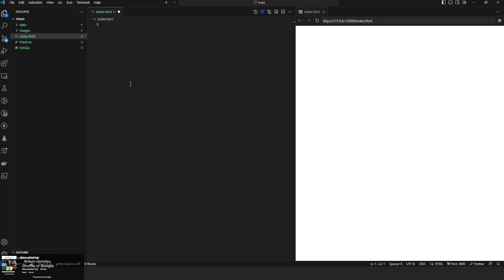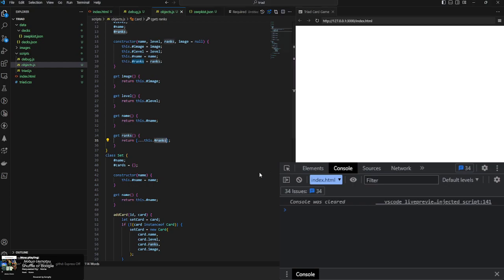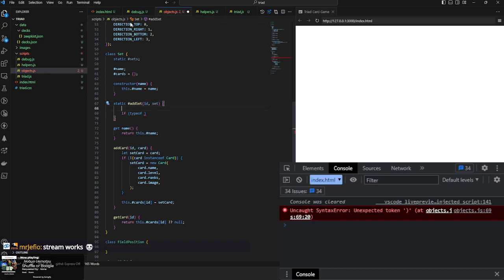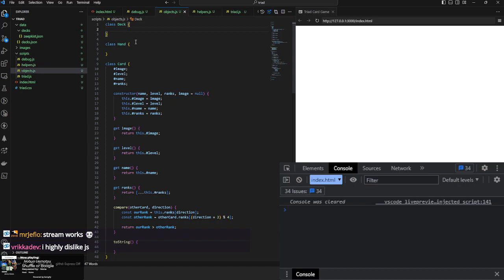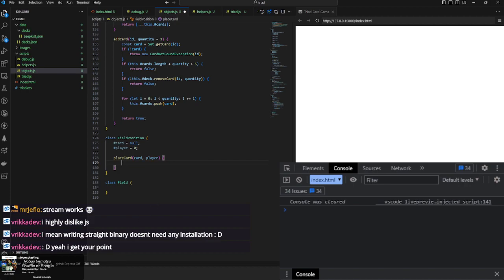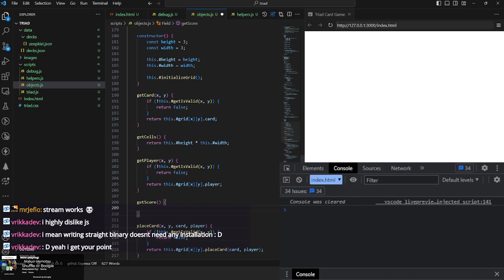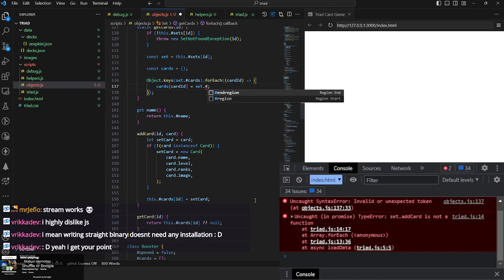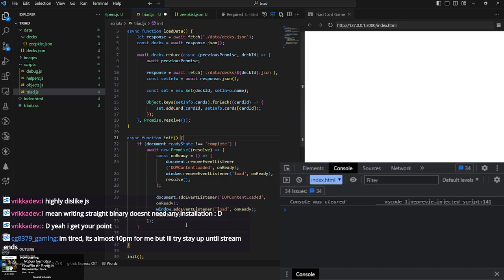[JavaScript] Making Triple Triad and answering programming related questions